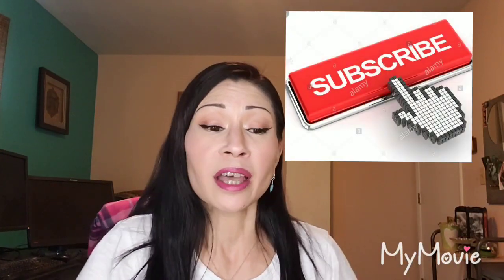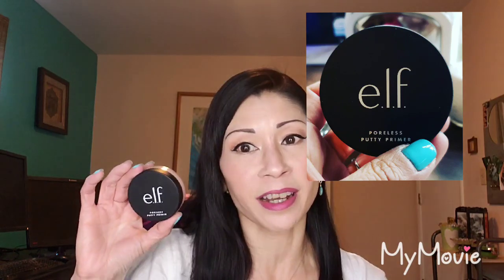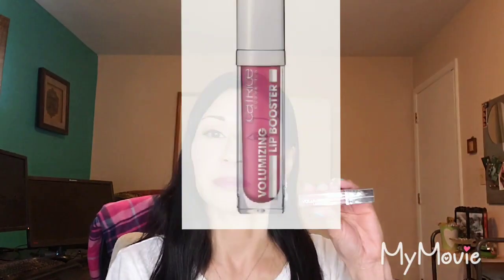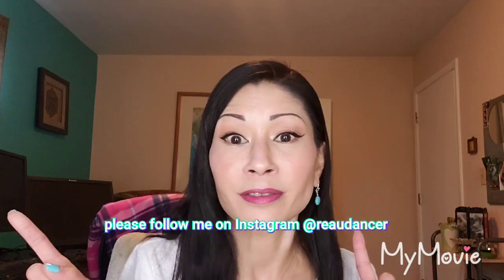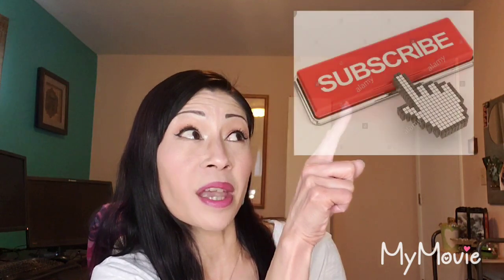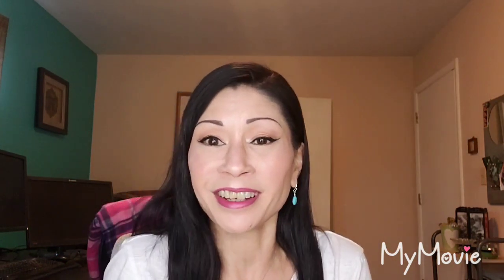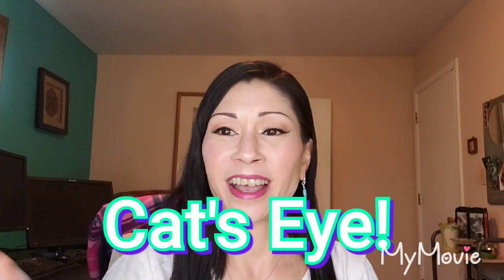BEST AND WORST OF JANUARY! GEMS OR JUNK?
Best and Worst of January! See what gems or junk I discovered last month! From the best drugstore foundation to my favorite eye shadow palette! This is Cat's Eye where I keep my eye on all types of makeup from drugstore to high end! I share my personal reviews on what I love, hate and all the in betweens!

PRODUCTS MENTIONED:  MILANI CONCEAL + PERFECT STICK FOUNDATION -  9.99
MILANI CONCEAL + PERFECT CONCEALER - 8.99
BENEFIT ROLLER LINER EYELINER- 12.00
L'OREAL INFALLIBLE 24 HR FRESH WEAR FOUNDATION-14.99
TARTE MANEATER EYE SHADOW PALETTE-29.00
CATRICE VOLUMIZING LIP BOOSTER-4.99
ELF BAKED HIGHLIGHTER + BLUSH - 4.00
SOCIAL MEDIA-Reaudancer@Instagram